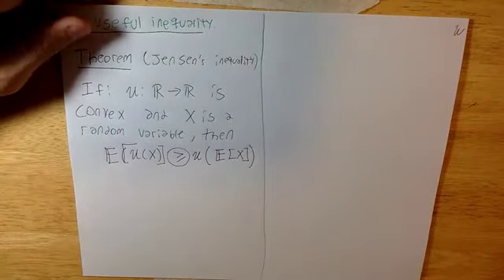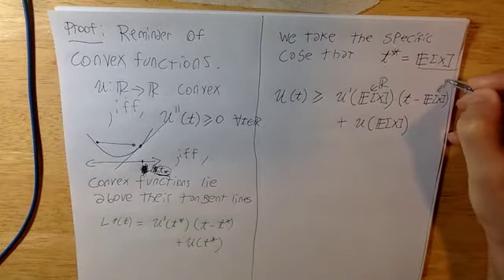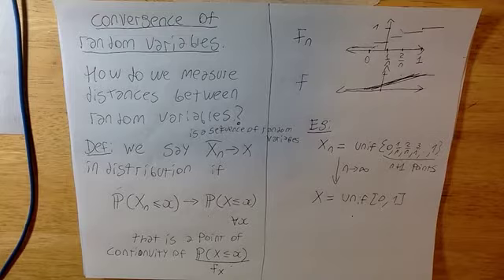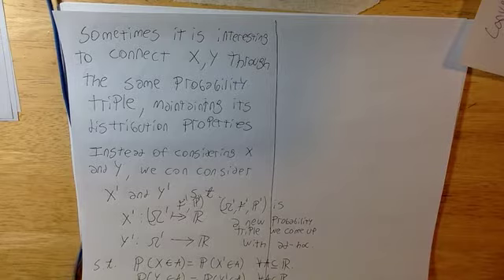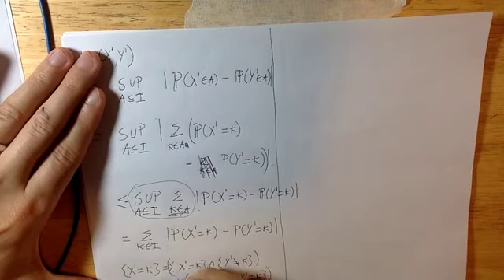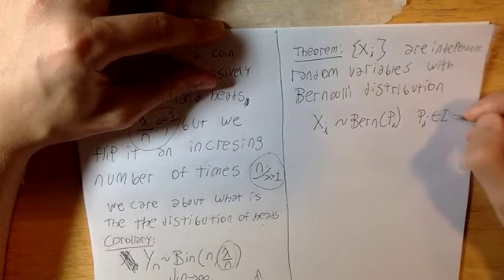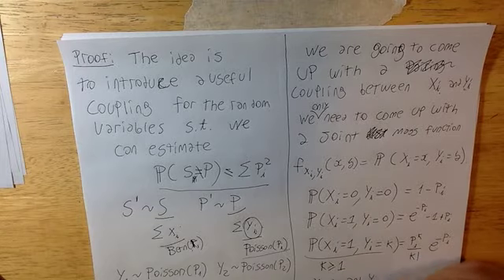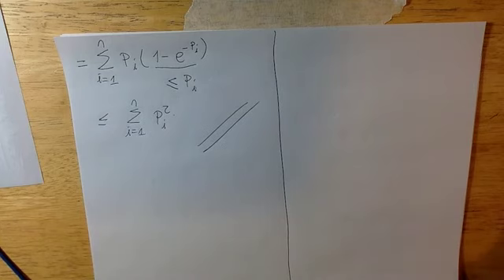Probability Class 9